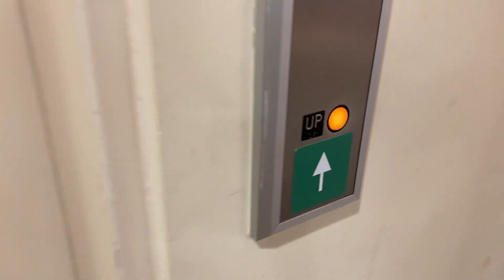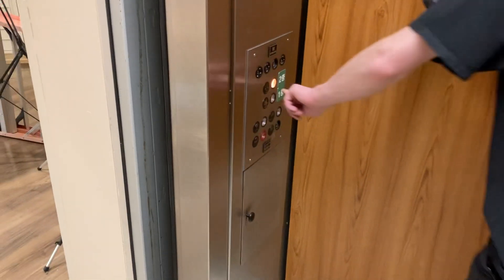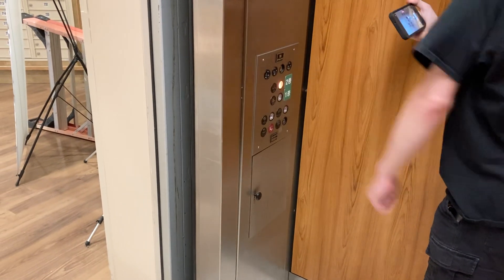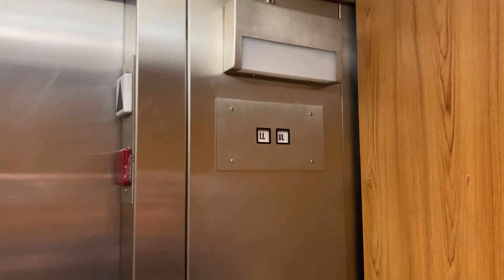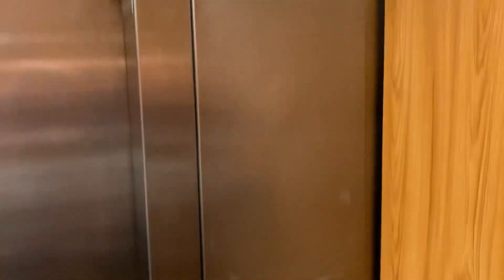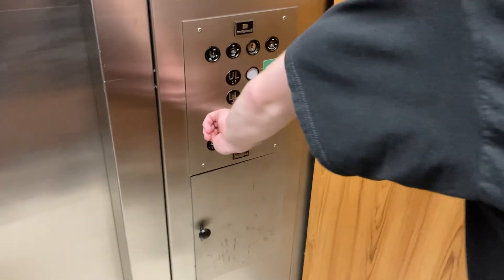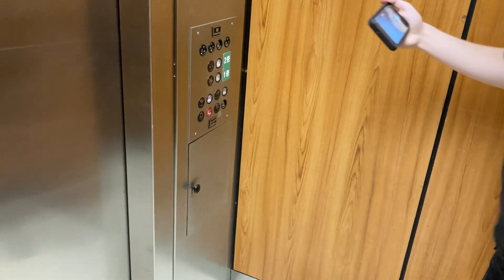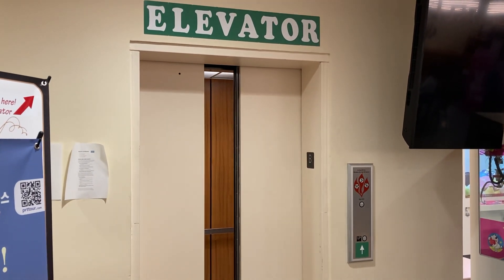Cool Montgomery A series HH/MX elevator at Zion market (Formerly Sears) at Vista ridge mall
Other than that large jolt at the beginning I would say this runs ok. We decided to come here and film this because this place was on our way back and me and Anthony had been wanting to film this for a while. We had been talking about it since we filmed that A series at Enterprise square back on my birthday in January 2024

Technical Features:

Year Installed: 1989
Brand: Montgomery
Fixtures: A Series
Capacity: 2500 LBS
Controller: Miprom
Speed: 125 FPM
Drive Machine: HH/MX Hydraulic
Floors served: 2
Door Type: Center Opening
Door equipment: Unknown
Unit Type: Passenger
Unit: 1 of 4
Mods: Adams Searsline replacement call buttons
Building Designation: Rental shops
Decal Number: 24626